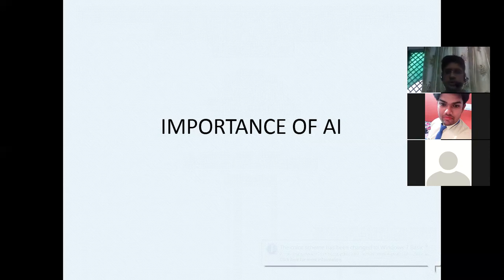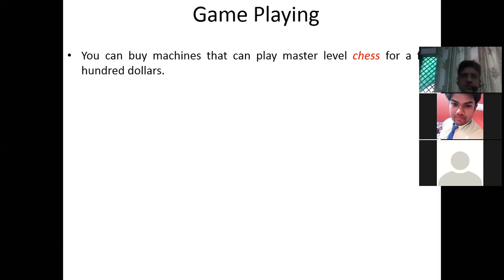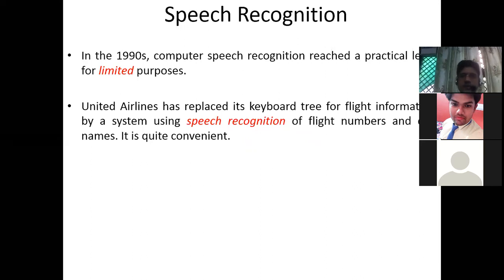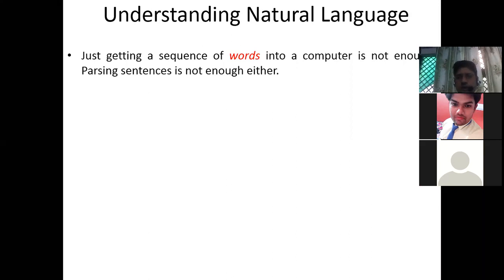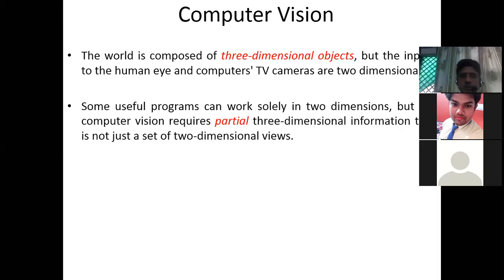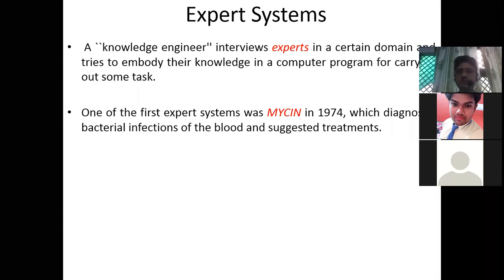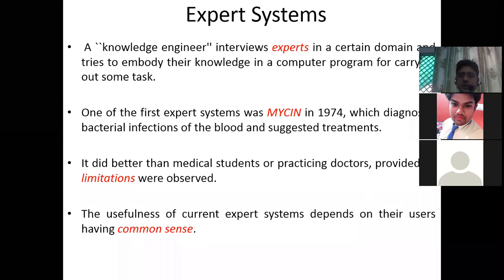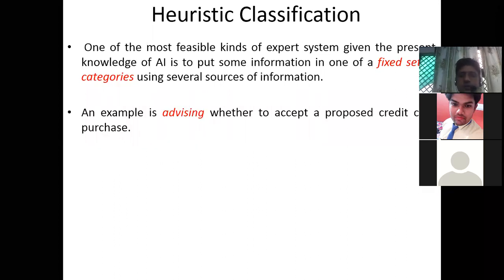Importance of AI | Concepts of Artificial Intelligence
Concepts of Artificial Intelligence